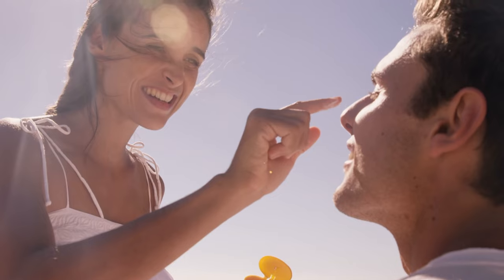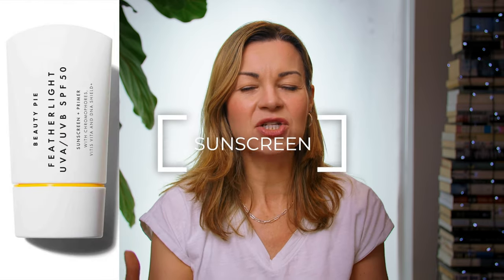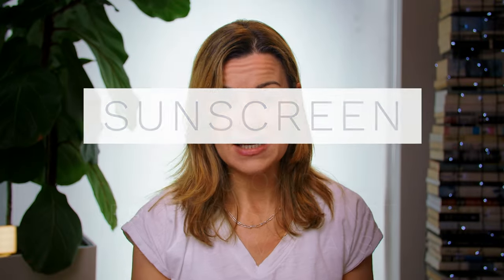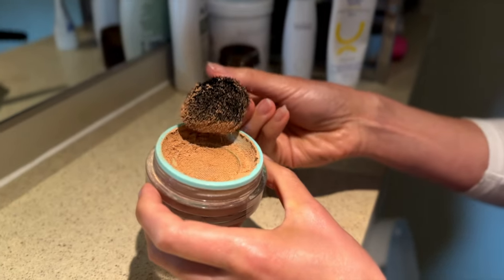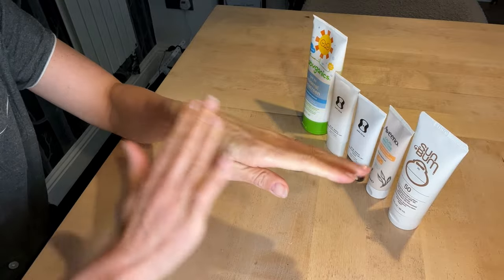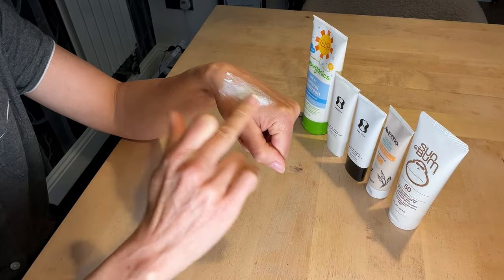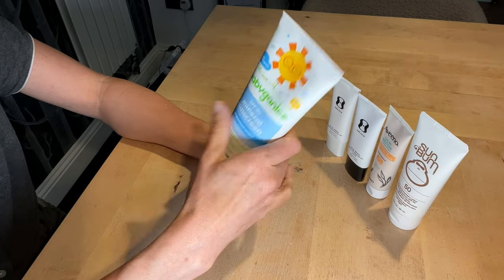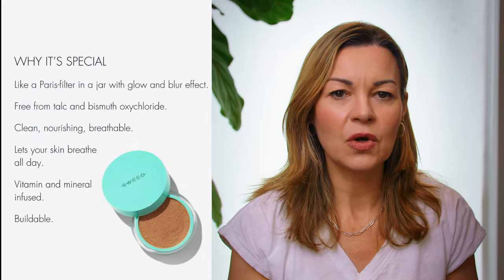Top mineral sunscreen picks + why I only use zinc oxide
In this video, I share why I swear by zinc oxide sunscreen for UV protection and sun safety. I also provide my top recommendations for mineral sunscreen products to incorporate into your daily skincare routine. Join me in exploring the importance of sun protection and skin safety with these SPF products that offer ultimate skin protection.

I use affiliate links on this channel which means if you choose to buy a product using one of my links I receive a small commission which helps support my work - thank you!

TIMESTAMPS:
00:00 Intro
01:15 Chemical v mineral sunscreen
02:19 Why I prefer zinc oxide
05:12 Comparing my favorite products
05:19 Bluelene sunscreen
07:33 Babyganics
08:36 SWEED mineral foundation powder
09:17 OneSkin sunscreen
11:28 Aveeno Calm & Restore SPF30
13:17 Versed, SunBum & final thoughts